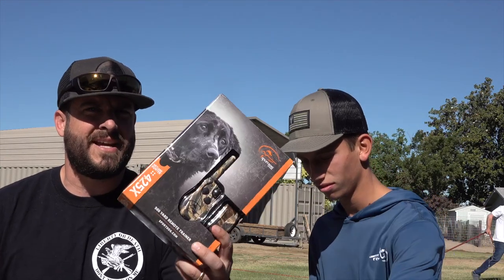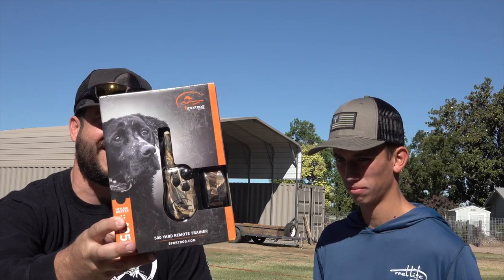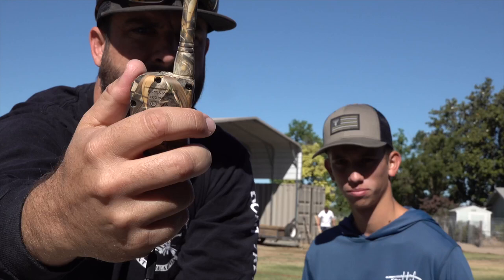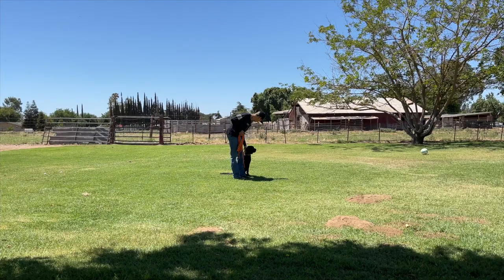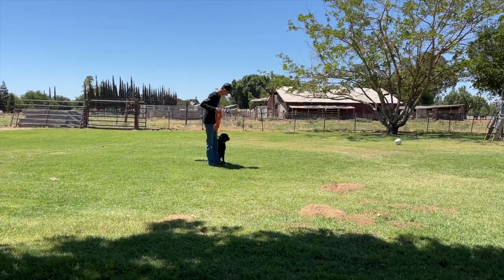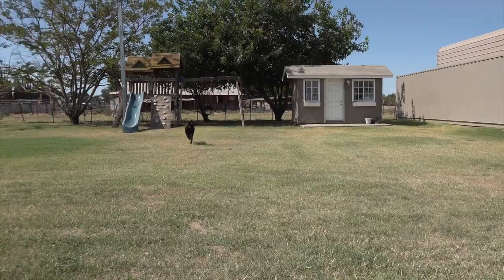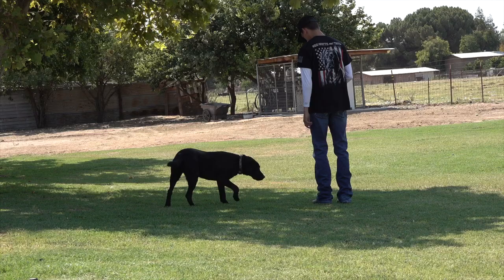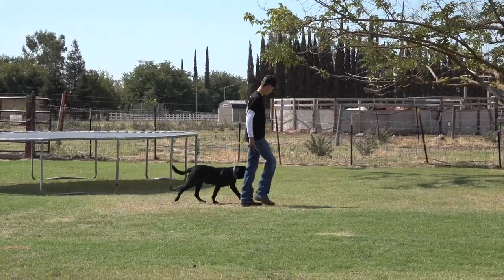Training A Duck Dog | Pt. 7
Sorry for the gap in videos but in this video we introduce Kelly to E-Collar and get her all the way to heeling, sit/stay, here with no check cord.